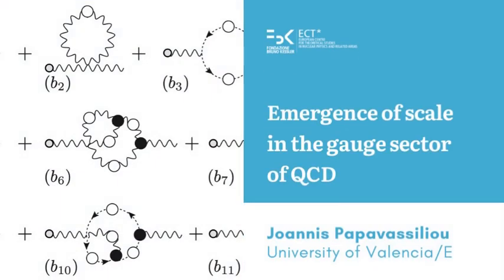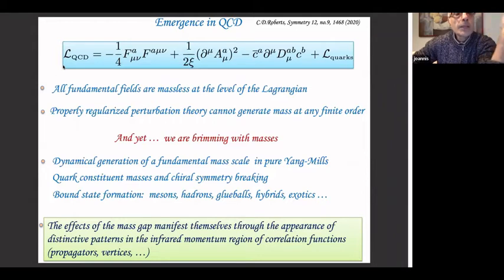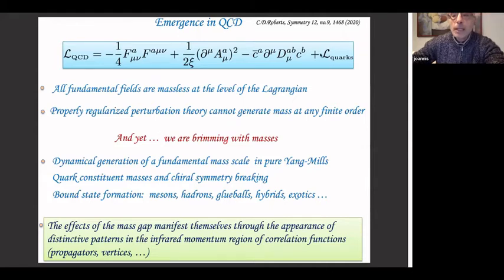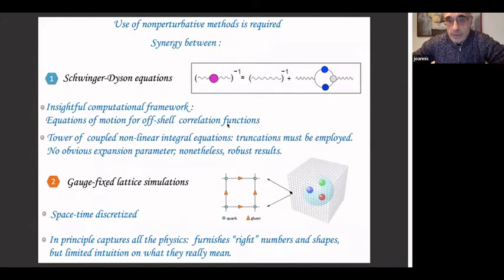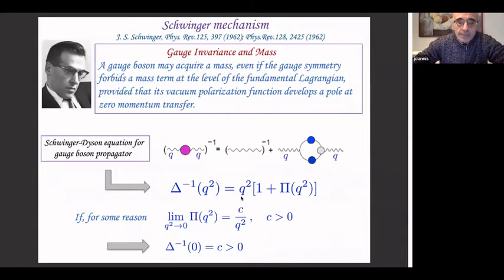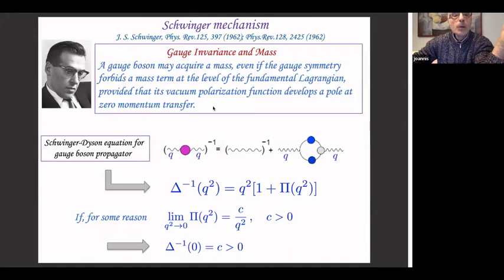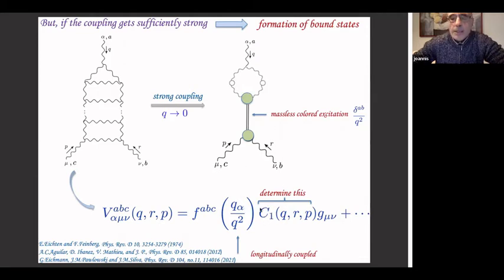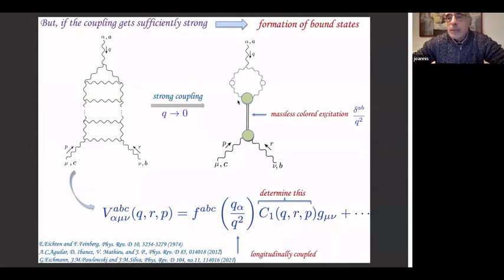Joannis Papavassiliou, Emergence of scale in the gauge sector of QCD | ECT* Seminar series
One of the greatest challenges in contemporary physics is presented by the emergence of a nuclear-size mass-scale in Nature.
The search for a mechanical explanation of this phenomenon began shortly after the formulation of quantum chromodynamics (QCD). Through forty years of research, it has become steadily clearer that the gauge sector probably holds the answer.